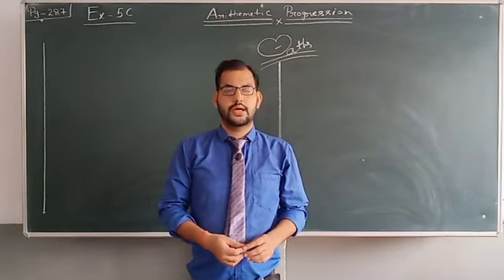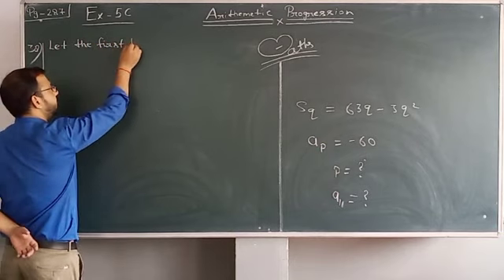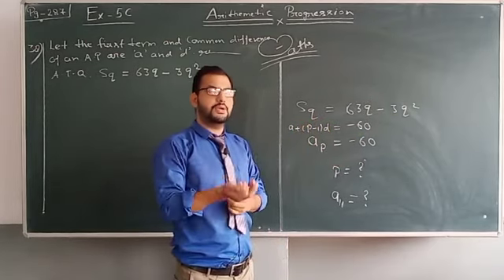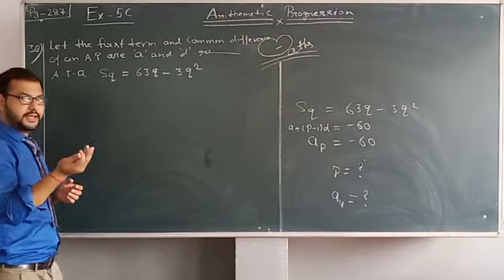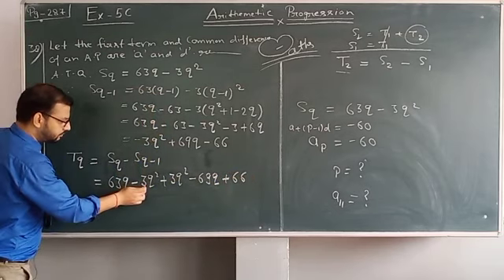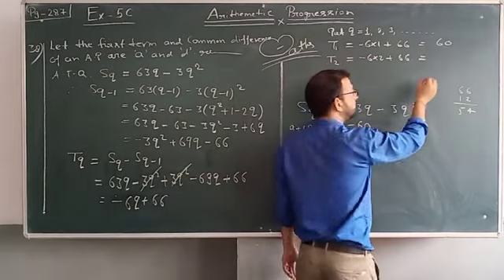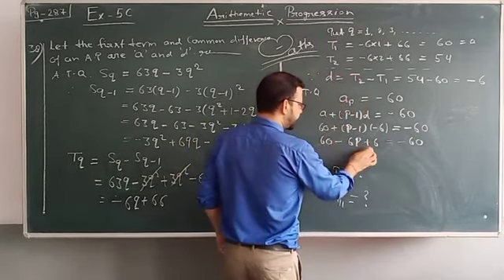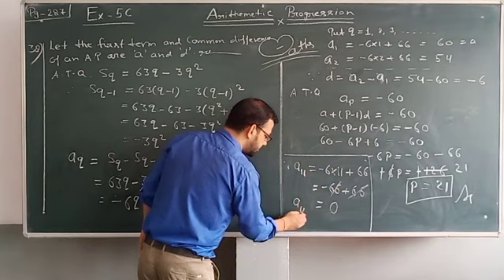Class 10 ll Arithmetic Progression ll Part 20 ll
Video from Nirmal Singh Bisht